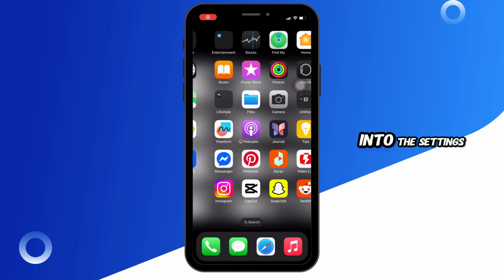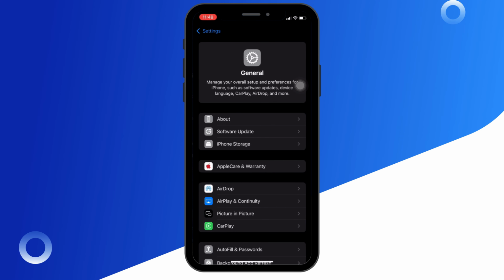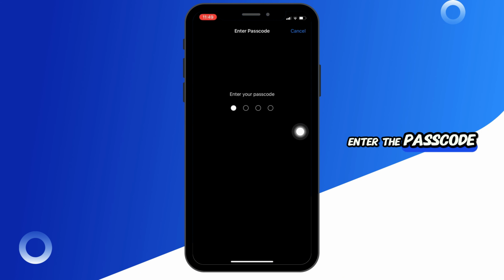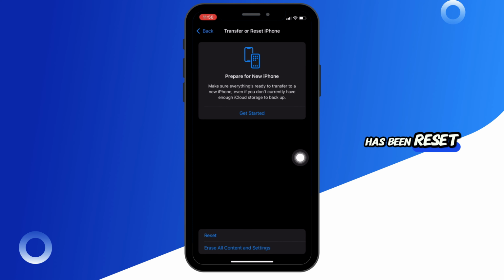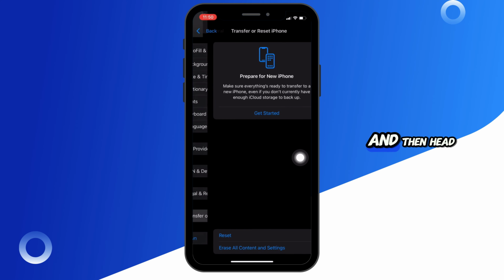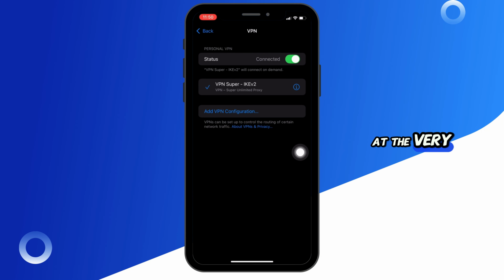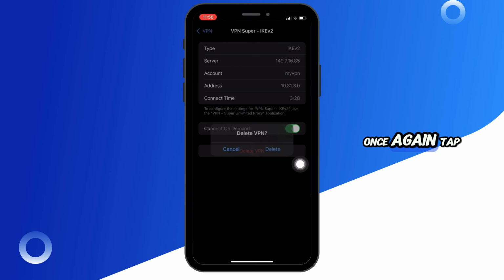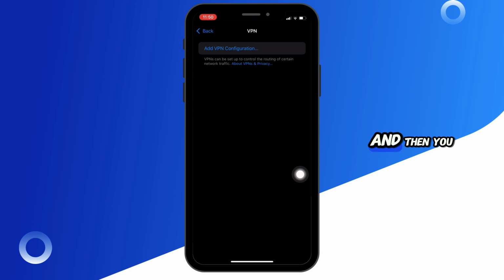How to Reset VPN on iPhone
Want to reset your VPN on iPhone in 2025? This video is your step-by-step guide to remove existing VPN settings, fix connection issues, and set up a fresh VPN profile on iOS devices.

Timestamps:
0:00 Introduction
0:10 How To Reset VPN on iPhone